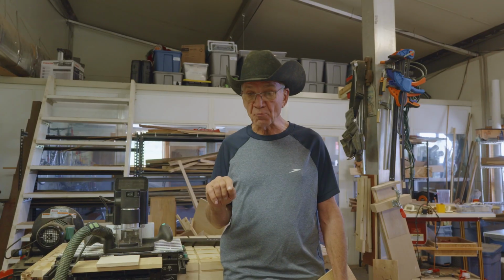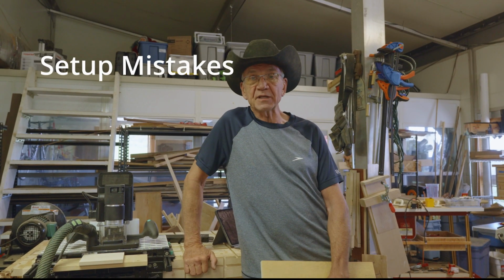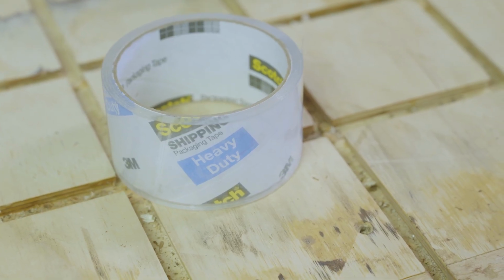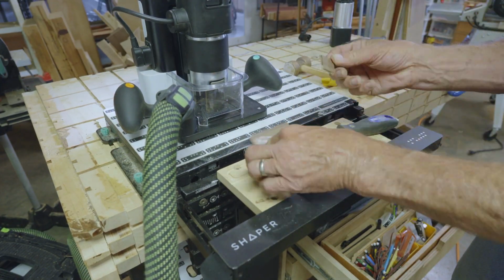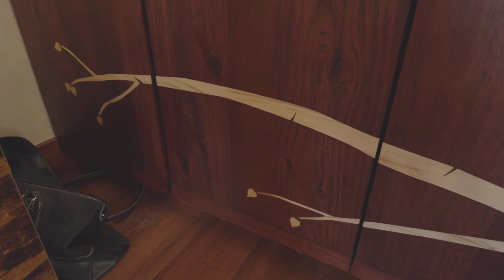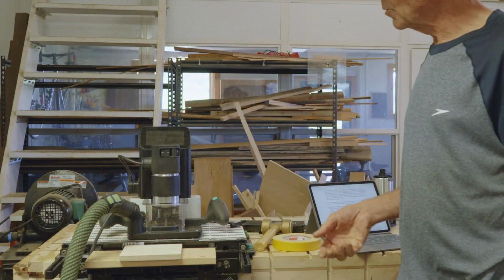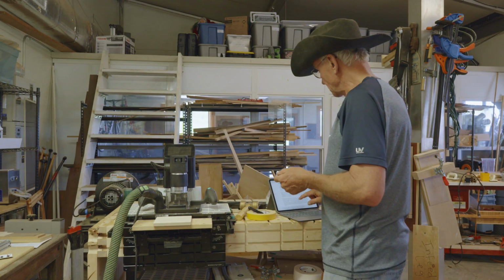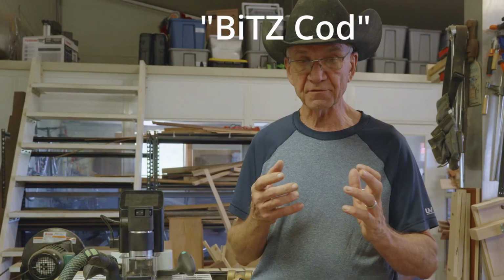Avoid 10 BRUTAL Shaper Origin Mistakes in Just 9 Minutes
The Shaper Origin hand-held CNC router is hands down my favorite workshop tool.
Loads of fun and it lets me do things I’d never try without it.
I taught myself how to use the Shaper Origin over a period of 4 years, and I’m pretty sure I’ve made every mistake in the book (some more than once).  The video goes over my top ten mistakes, covering both setup mistakes and cutting mistakes.
The cutting mistakes are normally the worst, because they normally ruin your workpiece.  So I’ve come up with a mental checklist to use before making any critical cut with the Shaper Origin.  Warning: My mental checklist comes with a goofy mnemonic device.  But maybe goofy is memorable?
A couple links are mentioned in the video.
First, Shaper Tools has a web page that includes project export settings for all of the major design tools (including Adobe Illustrator, Affinity Designer, Inkscape, Fusion 360, SketchUp, Vectorworks, etc.).  The link:
Second, the Shaper Origin User Forum has a very helpful discussion of taping techniques for large workpieces.  The link:
00:00 Intro
00:35 Setup Mistakes: Export Settings
01:35 Setup Mistakes: Taping Problems
03:05 Setup Mistakes: Workpiece Movement
04:23 Setup Mistakes: Wrong Bit Size for Grid
05:29 Intro to Cutting Mistakes
05:41 Cutting Mistakes: Wrong Bit Size
05:58 Cutting Mistakes: Loose Collet or Spindle
06:59  Cutting Mistakes: Failure to Z Touch
07:36 Cutting Mistakes: Wrong Cut Type
08:06 Cutting Mistakes: Offset Confusion
08:33 Cutting Mistakes: Wrong Depth
08:49 A Goofy Mnemonic Device
If you are reading rather than watching, the mnemonic device to use before critical cuts is “BiTZ COD” (pronounced “bites cod”):
Bi: Bit size
T: Tighten collet and spindle
Z: Z touch
C: Cut type
O: Offset
D: Depth
If you can come up with a better mnemonic device, please, please, please post it in the comments!
Mountain Ranch Woodworking is my woodworking and project vlog. Hand tools, power tools, accessories and everything that goes into a shop are my topics.